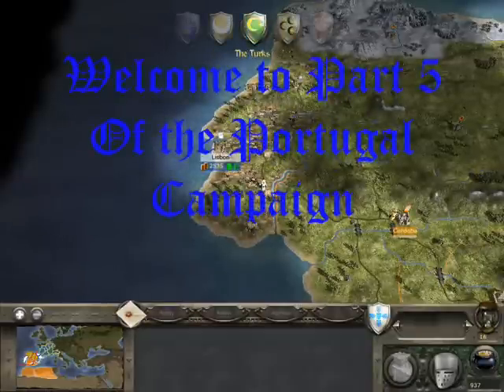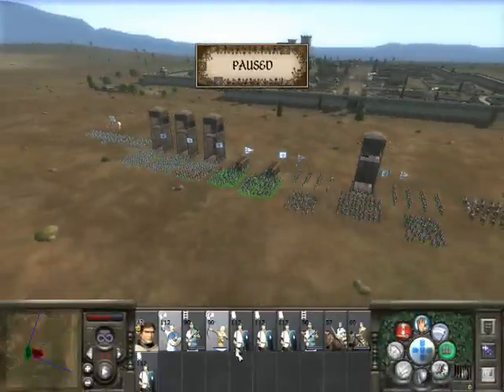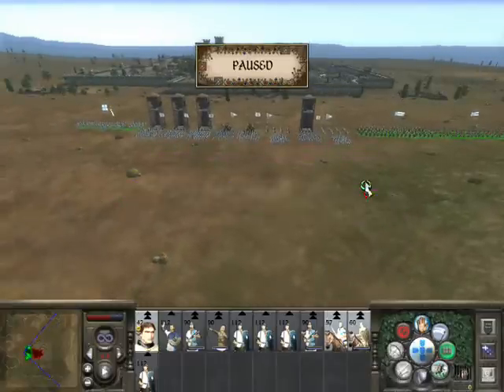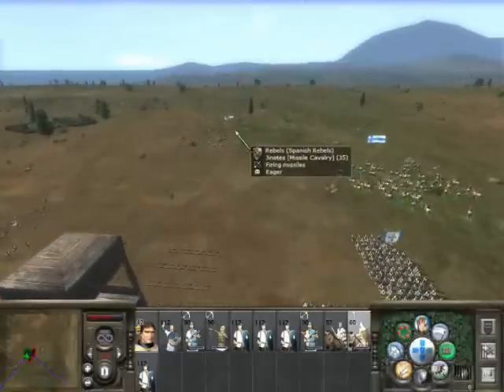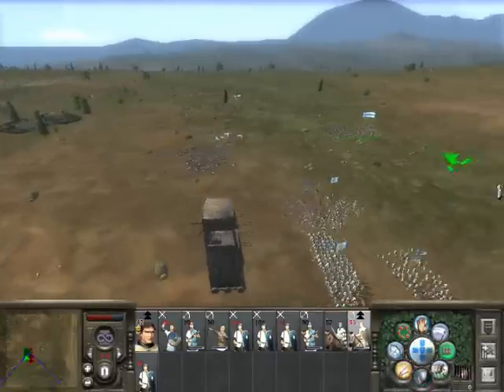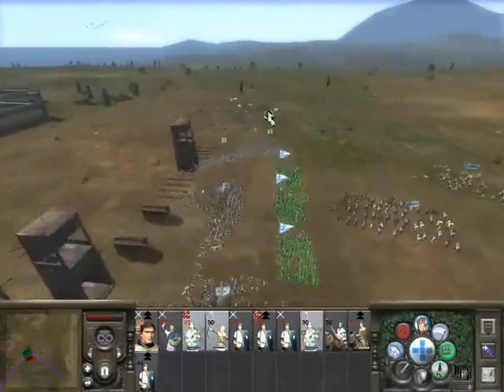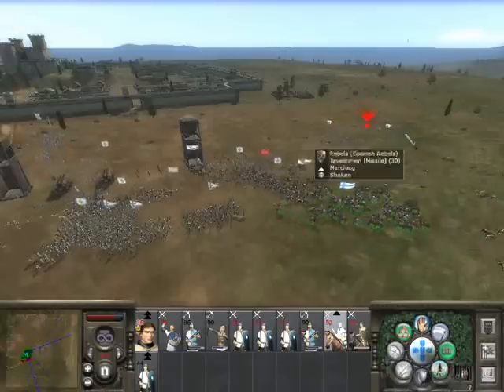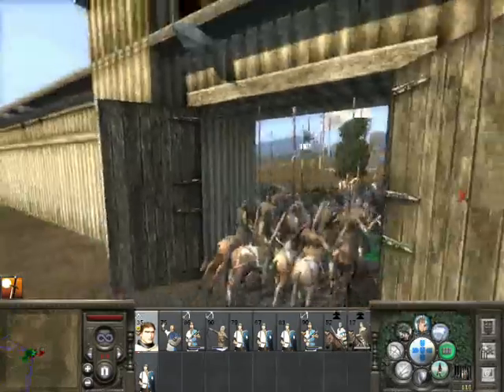Medieval Total War II Portugal Campaign Part 5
The battle for Valencia!